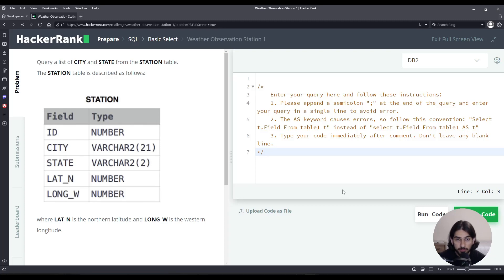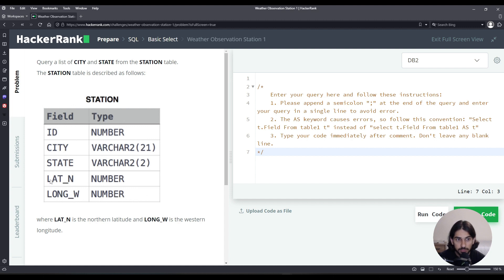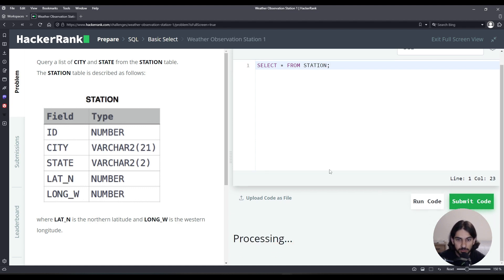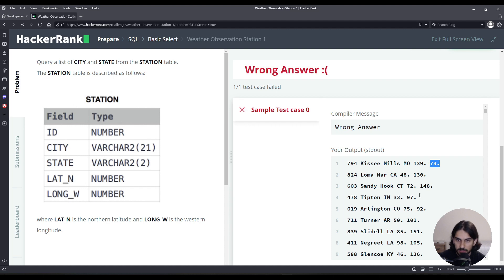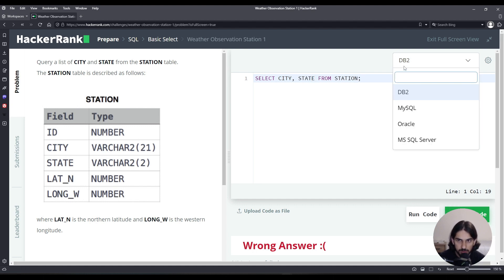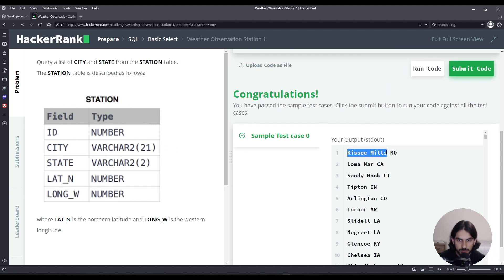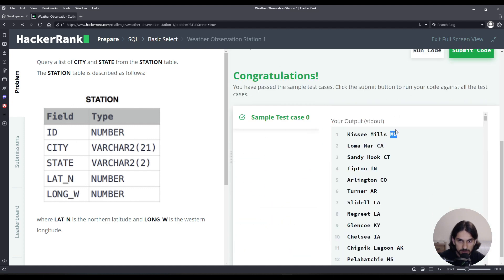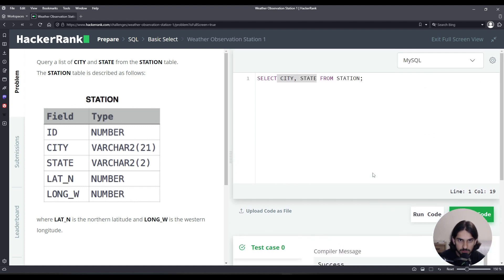Weather Observation Station 1 | SQL Basic Select | HackerRank Solution